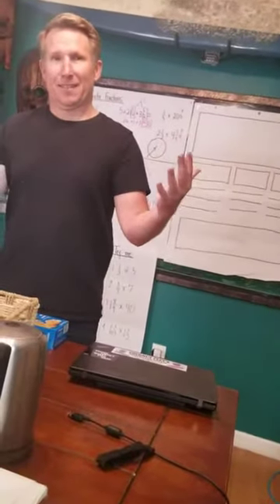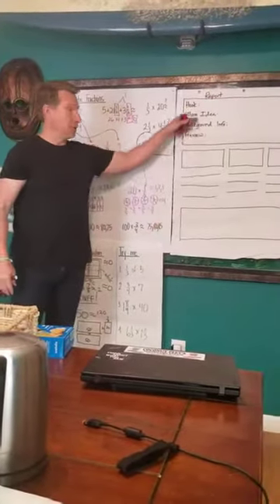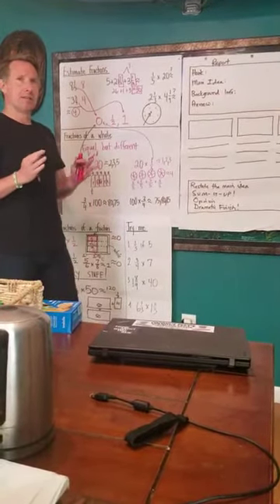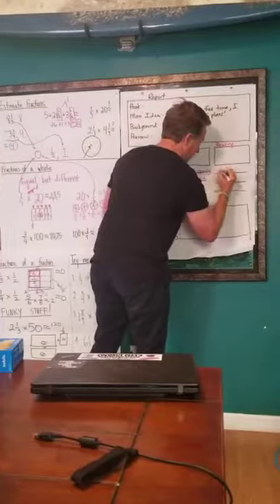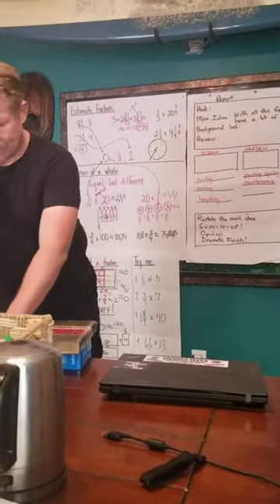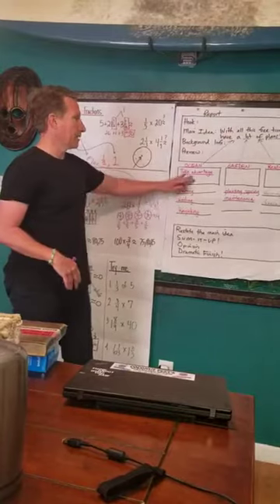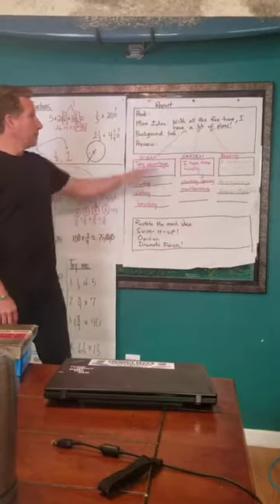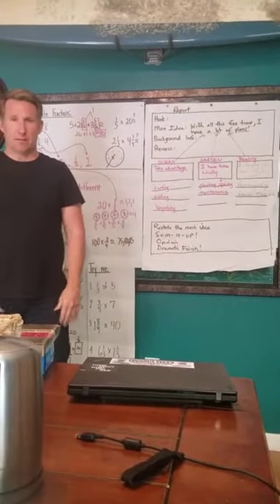3 18 Writing Reports Part 1